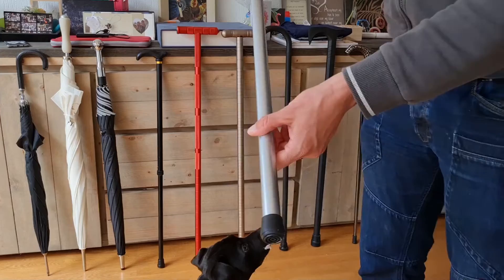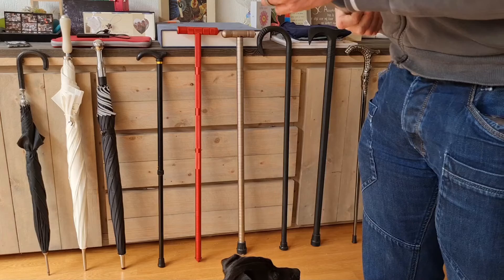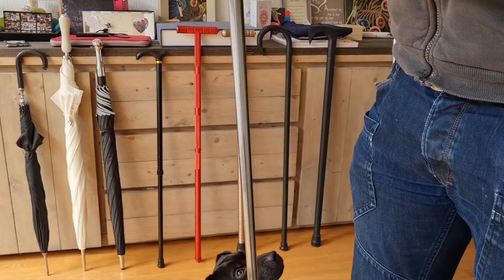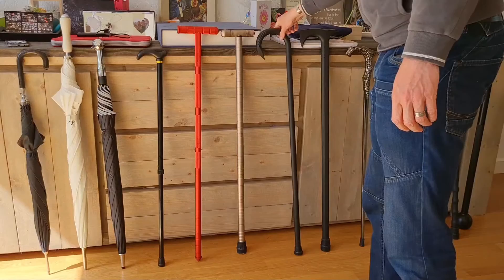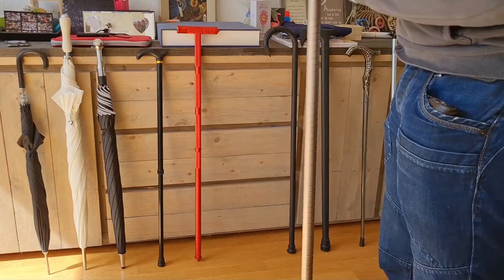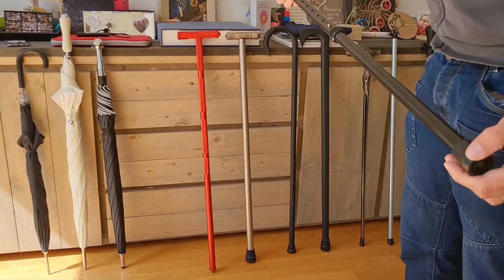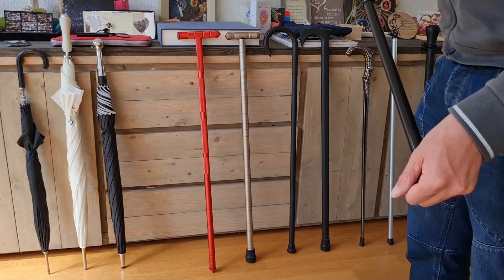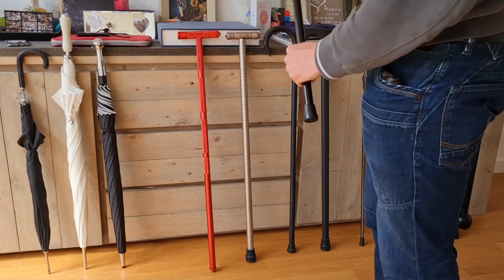EDC: EVERY DAY CANES steel or aluminium WALKING STICKS